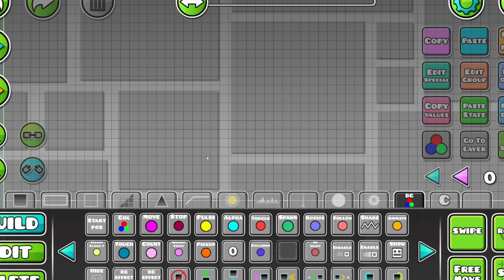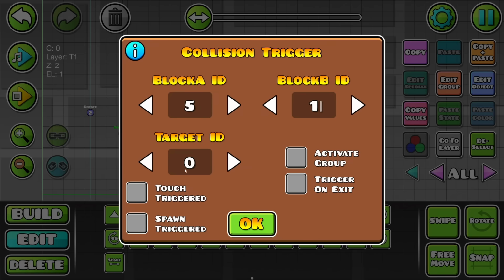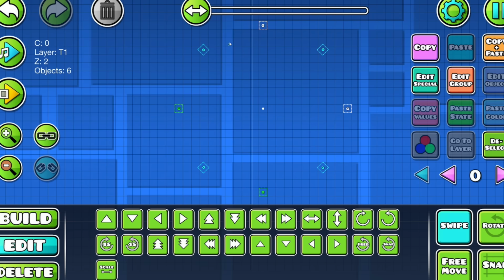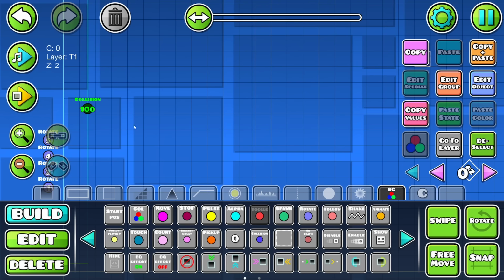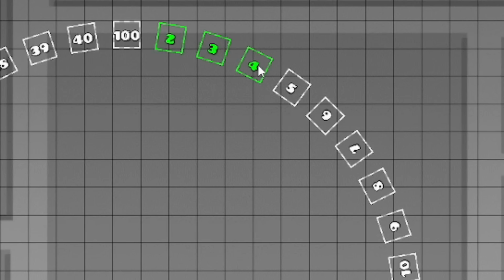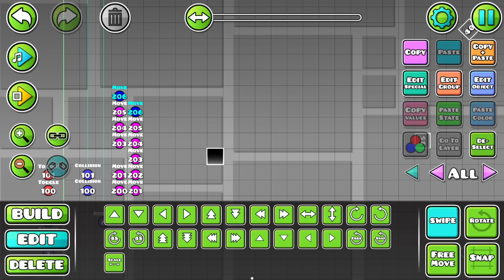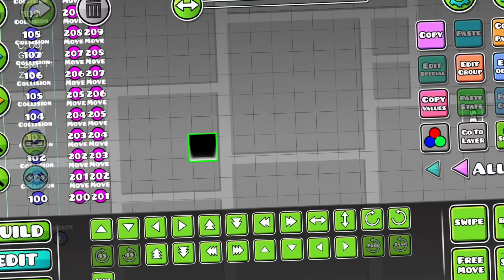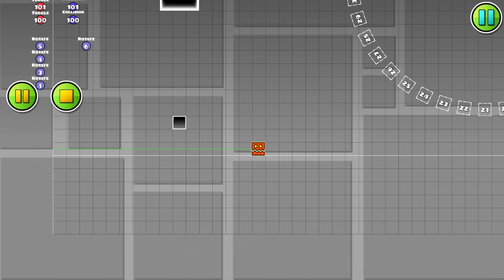The BEST NEW Geometry Dash Creating Trick?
In this video, I tried making a collision loop in the Geometry Dash Level Editor! This method of repeating and sequencing uses rotation to add easing and a wide possibility of control to Geometry Dash effects.